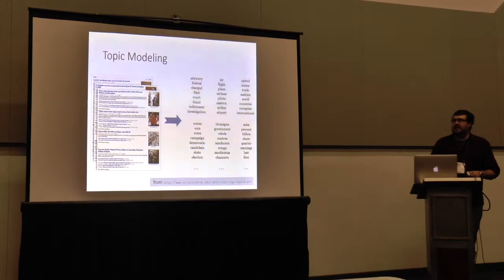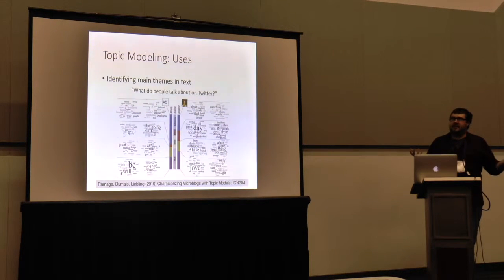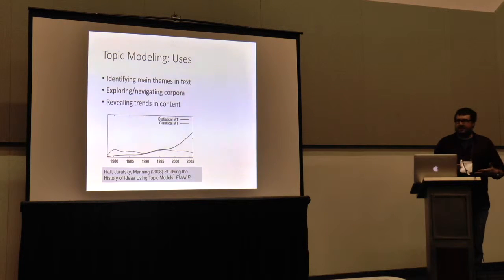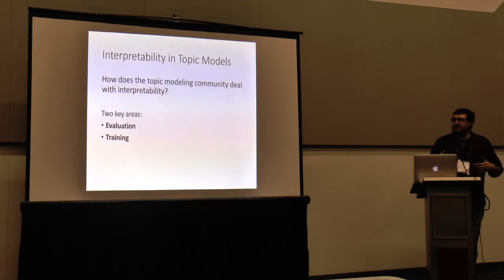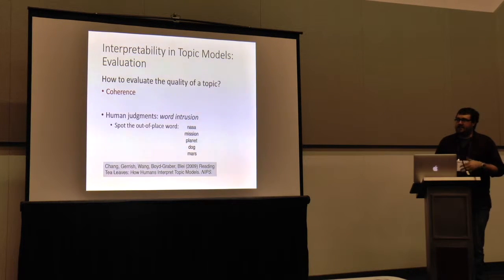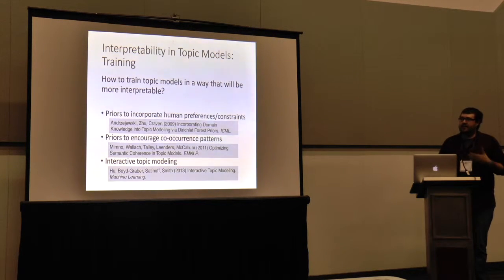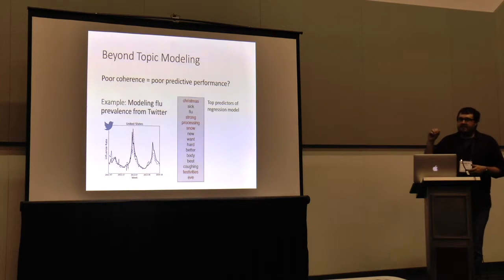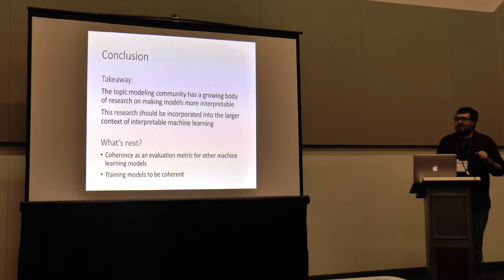Michael Paul: Interpretable Machine Learning: Lessons from Topic Modeling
Part of the CHI 2016 Human Centred Machine Learning Workshop.

The full paper is here:

Interpretable Machine Learning: Lessons from Topic Modeling
Michael Paul